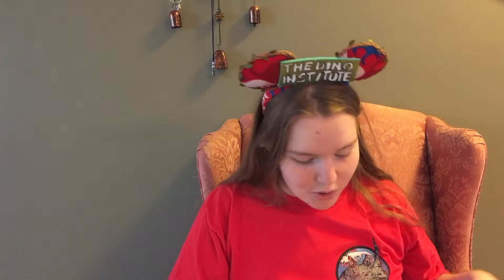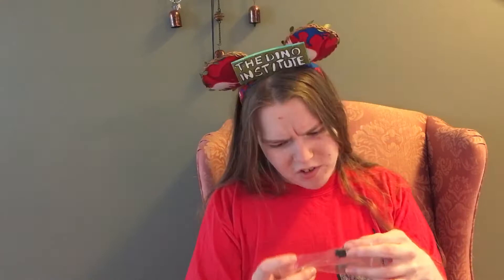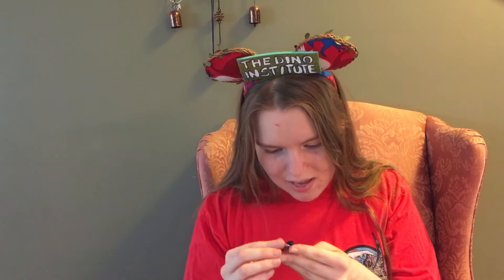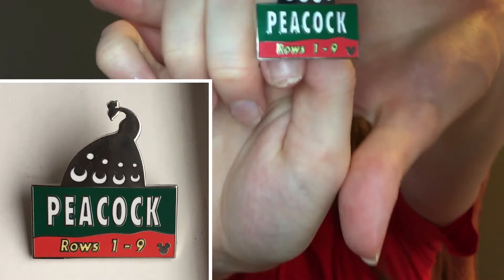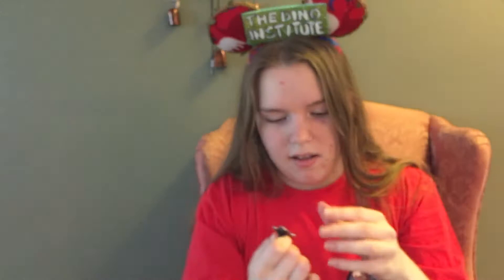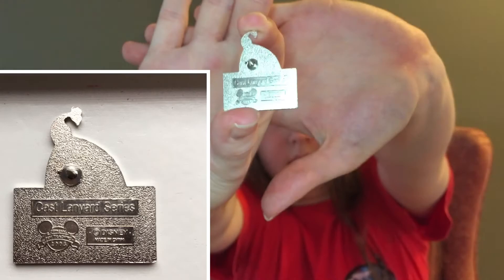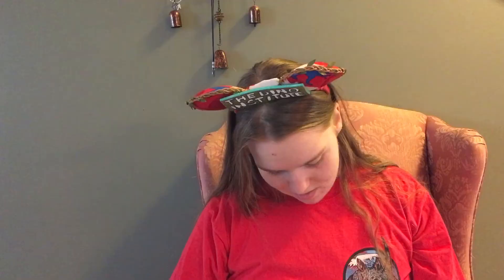MINI PIN MAIL! - A Disney Pin for $1.47?!! 😱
In this video I open up some quick Disney Pin Mail that I was very blessed to find!

Shop - @outmagicked